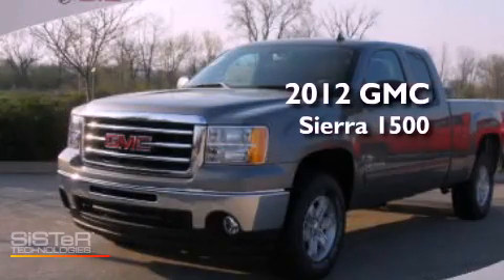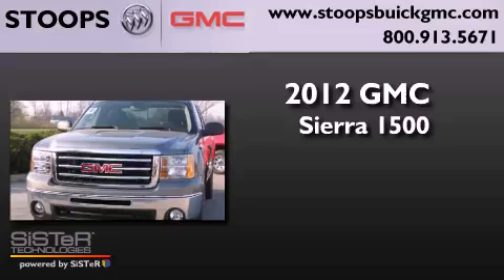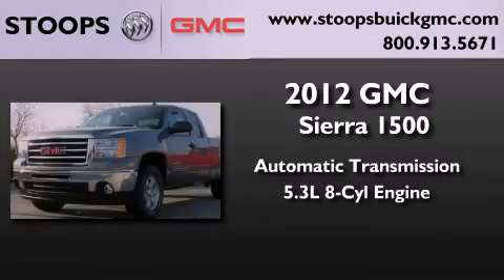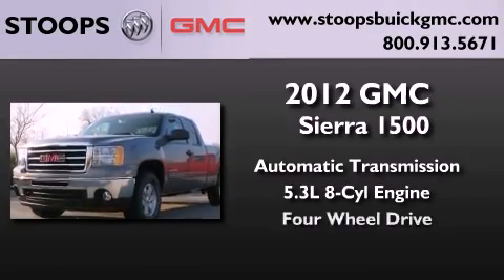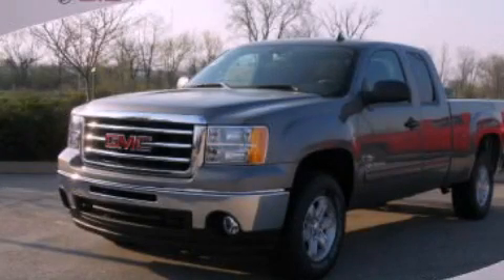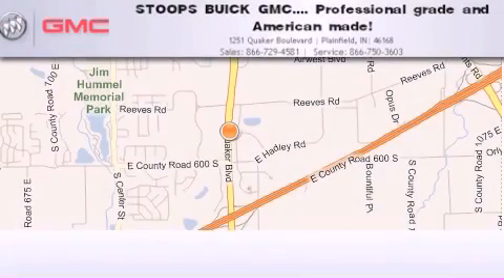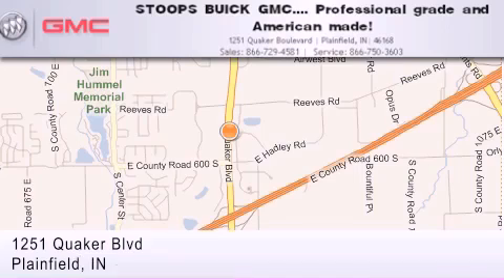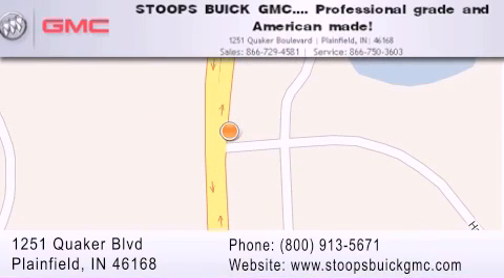2012 GMC Sierra 1500 Plainfield IN 46168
Year : 2012
 Make : GMC
 Model : Sierra 1500
 Engine : 5.3L V8 16V MPFI OHV Flexible Fuel
 Trans . : 6-Speed Automatic
 Exterior : Steel Gray
 Miles : 10

 Stock : CZ269020